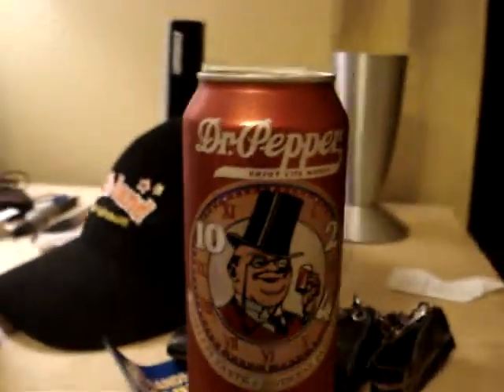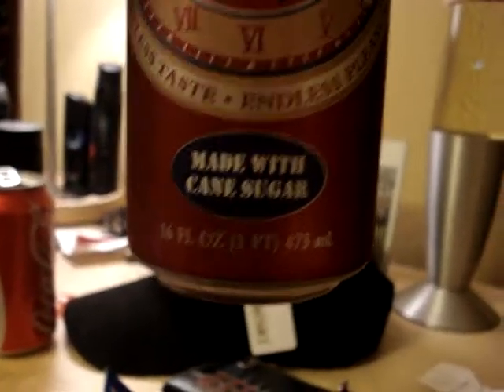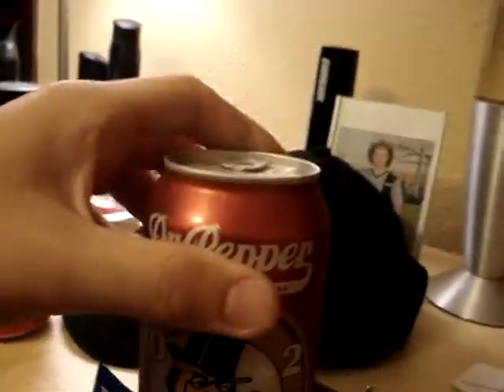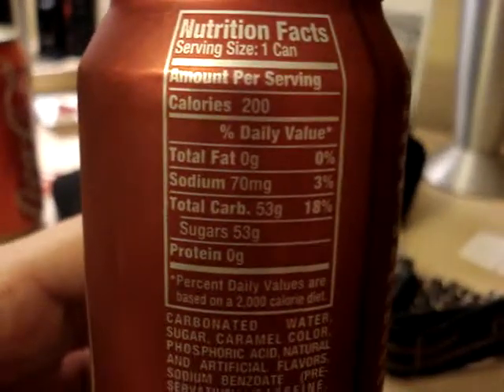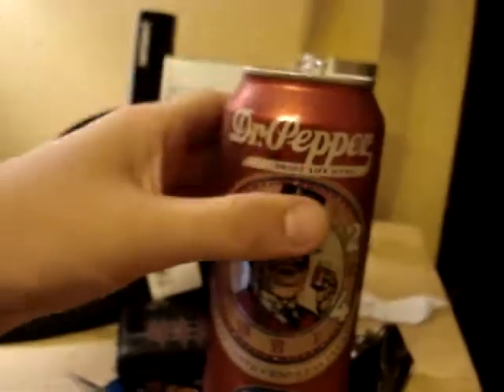Dr. Pepper...WITH CANE SUGAR!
Me, Kane, Jon, doing a video review on Dr. Pepper with real sugar cane. 9/10, the background song is Basscreater by Basshunter. Delicious stuff.